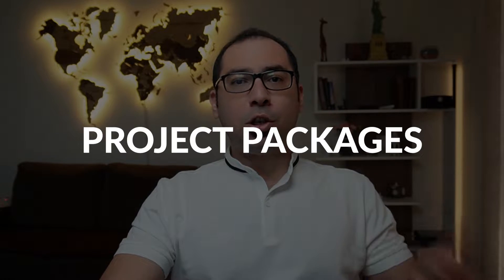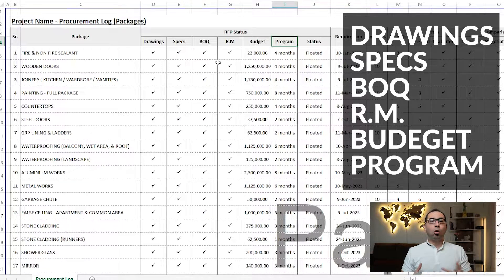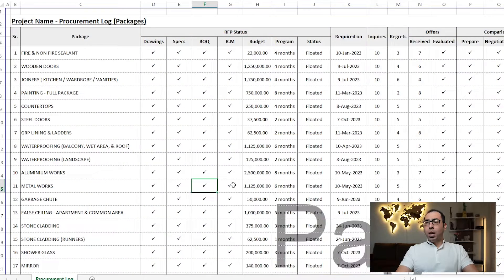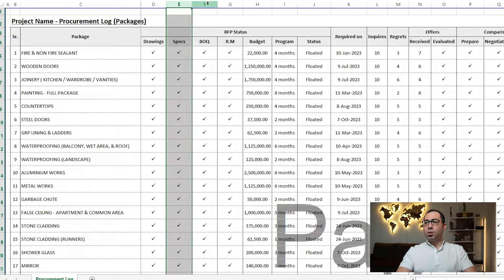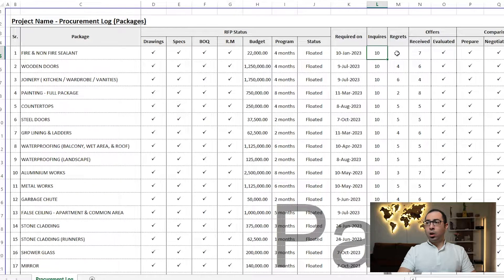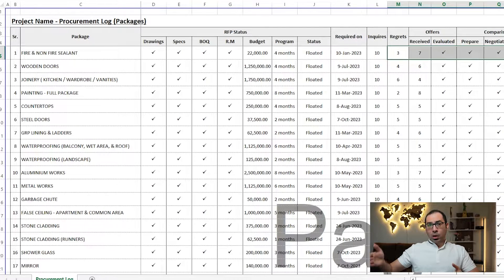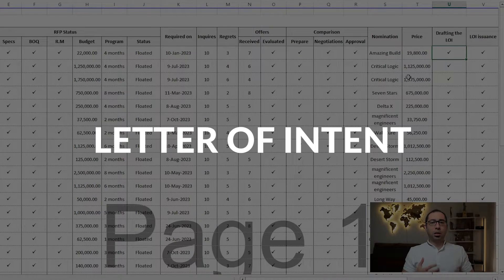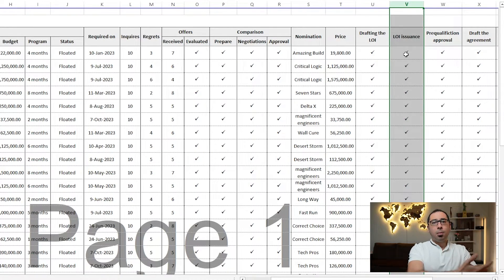Procurement Process In Construction - Supply Chain Management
in this video, I explain the procurement process for construction projects and it is related to the supply chain management in details. This is the complete process commonly used to manage construction procurement in the middle east.

**Cost Estimation Course:
Link to my cost estimation and rate analysis online course "The Ultimate Guide":